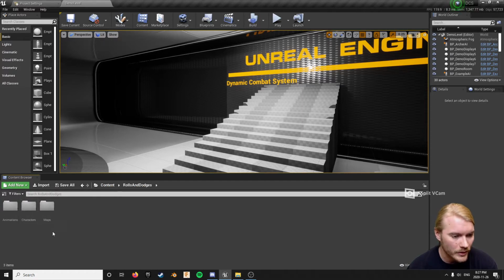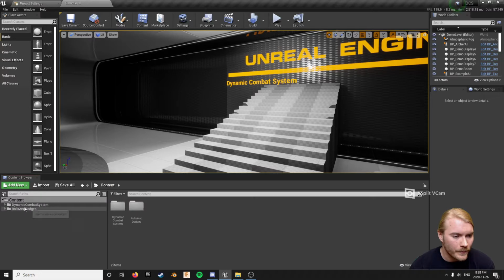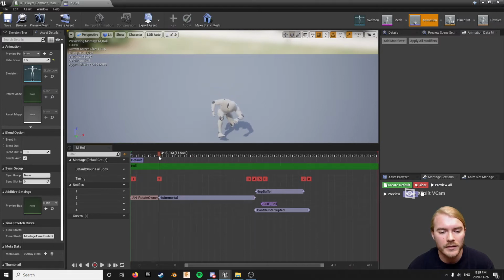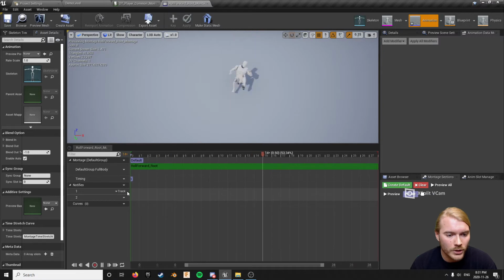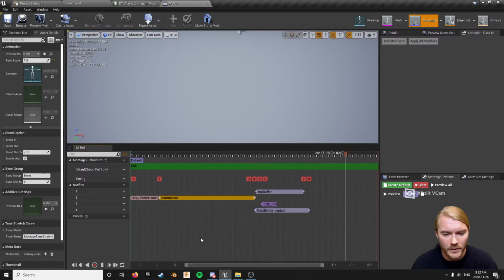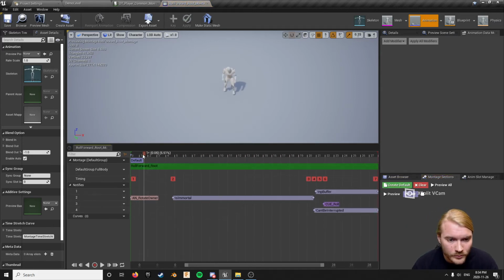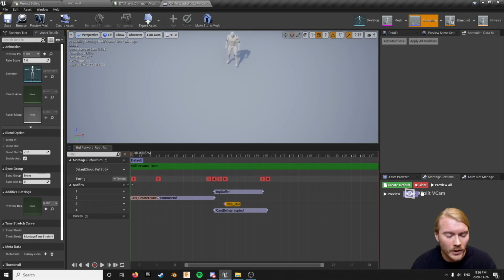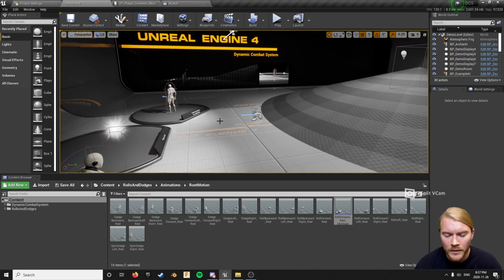Dynamic Combat System DCS Roll Montage Change Tutorial Part 1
Part 1 of how to change montages in Dynamic Combat System. This tutorial can be applied to any montages changes not just Roll.